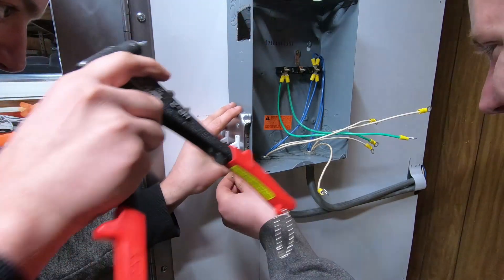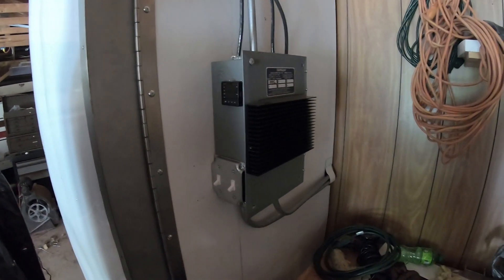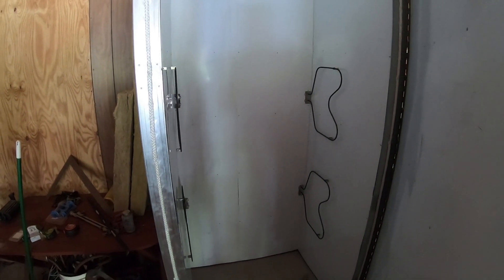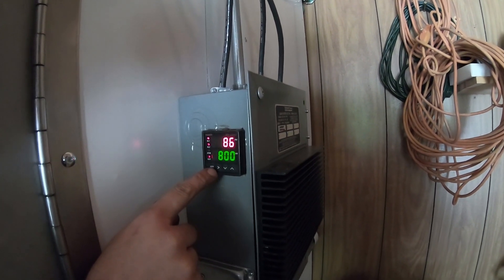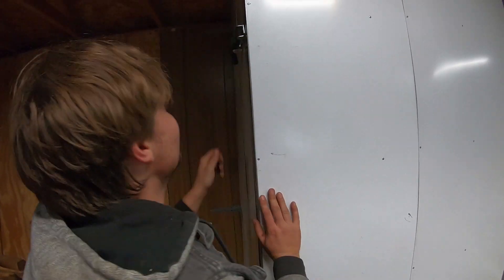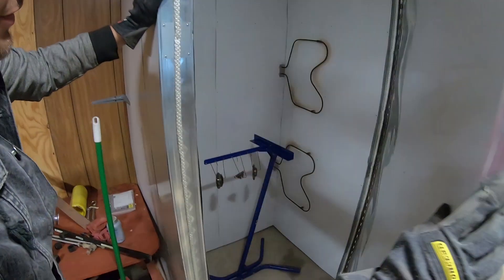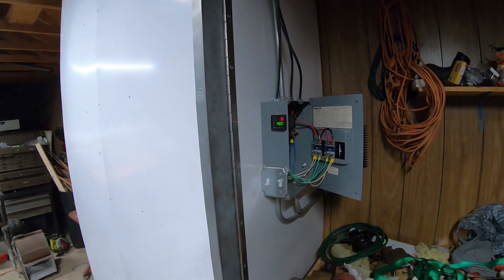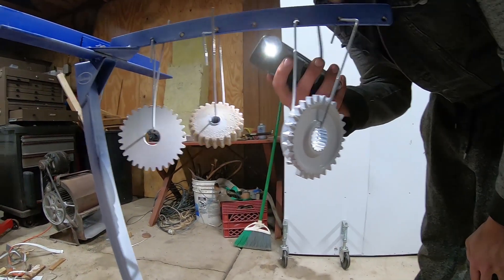Finishing our MASSIVE Powder Coating Oven! (part 2of2)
In this episode we finally finish the massive powder coating oven build. It look a couple months but we finally got it done. We had quite a few setbacks with trying to run wire big enough to handle the load. It was all worth it in the end when we finally got to powder coat our first pieces. They were just scrap of course because we need to figure out HOW to powder coat before ruining any good pieces. We also need to build a rack to roll in and out but that'll come soon!
Parts list:
Controller - SYL 2532
Heat sink - bhs80a
Relay - 2x srda40
Oven elements - 4x WP308180
Thermocoupler
8 place breaker box
3awg wire, high temp 10awg